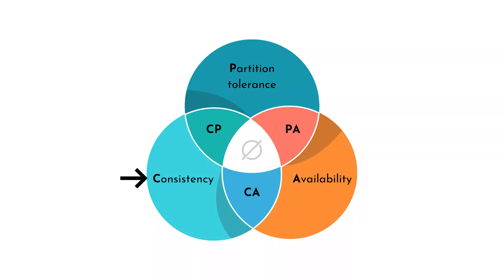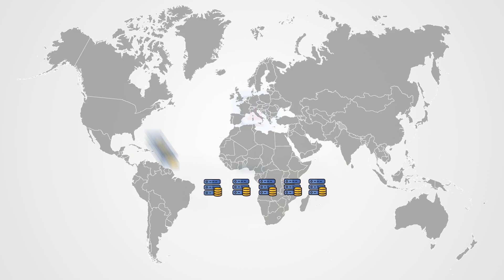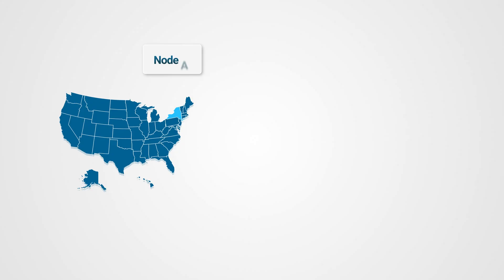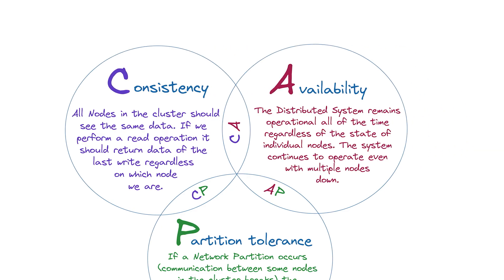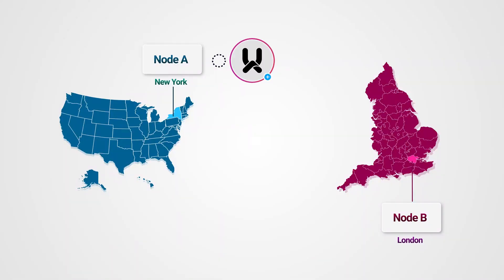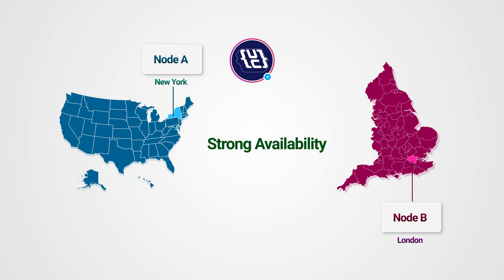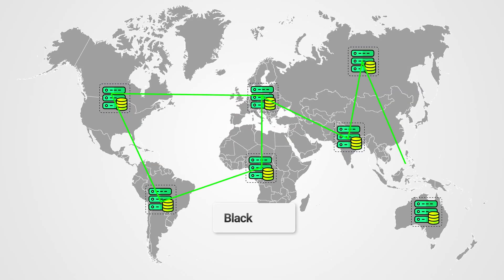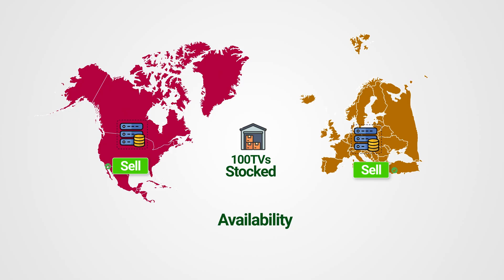Your Apps Are Broken On Purpose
Ever wonder why your Instagram profile picture updates instantly on your phone, but your friend still sees the old one? Or why Netflix sometimes forgets where you left off when switching devices? It’s not a bug — it’s the CAP Theorem in action.

In this video, I break down what the CAP Theorem is and why distributed systems can’t guarantee Consistency, Availability, and Partition Tolerance all at once. You’ll learn how this affects apps like Instagram, Netflix, and Amazon — and why engineers sometimes choose inconsistency or downtime to keep systems fast and reliable.